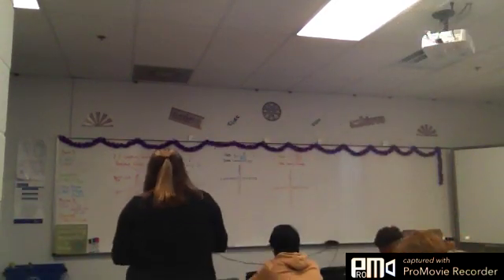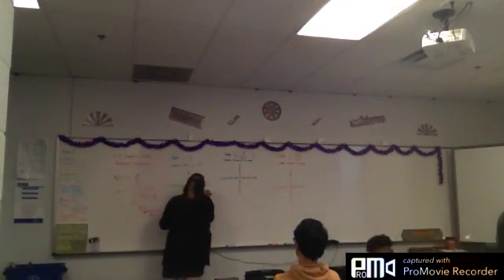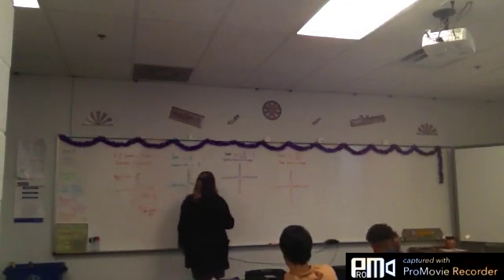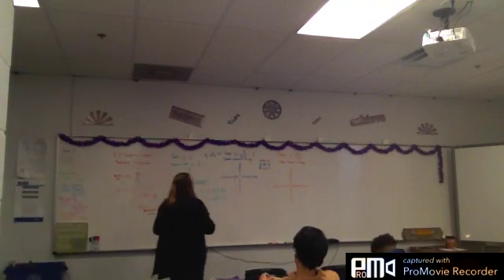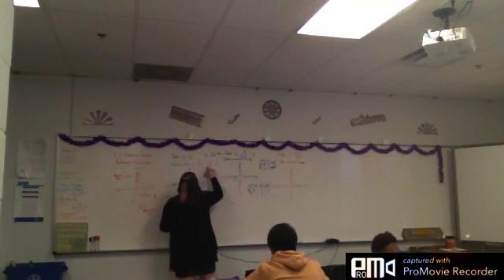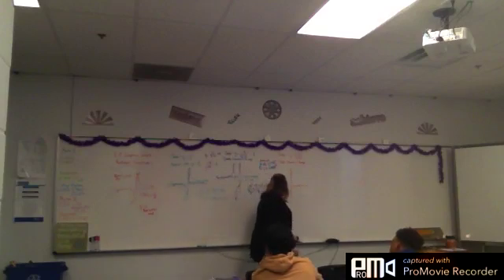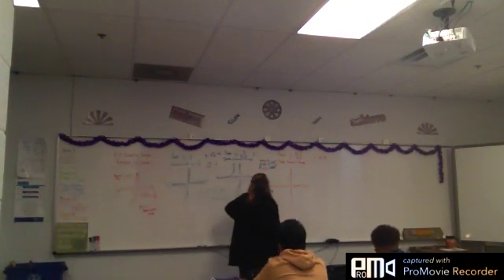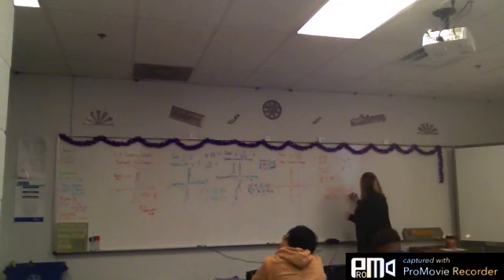AII 8 2